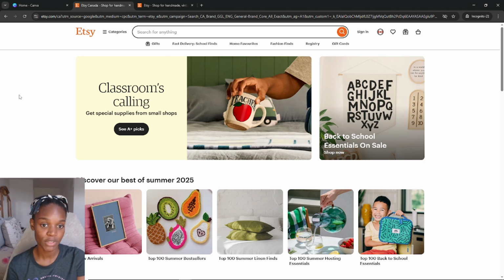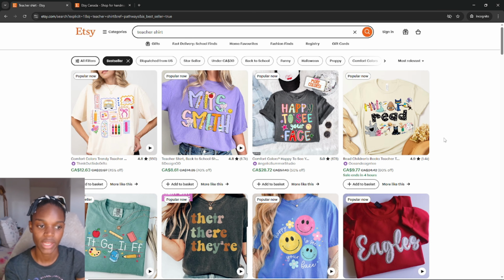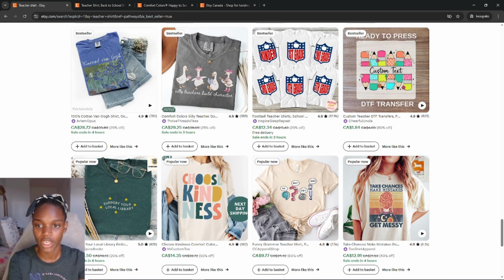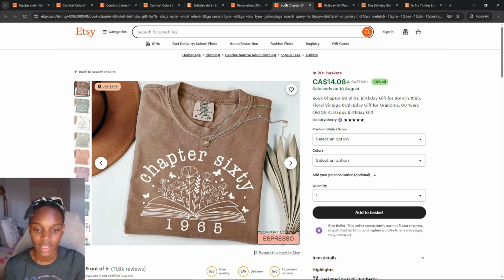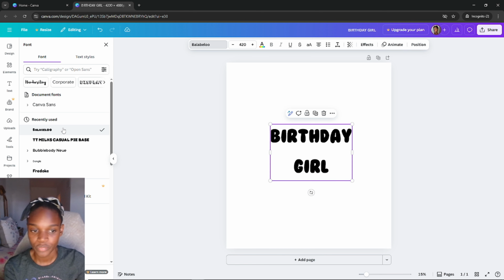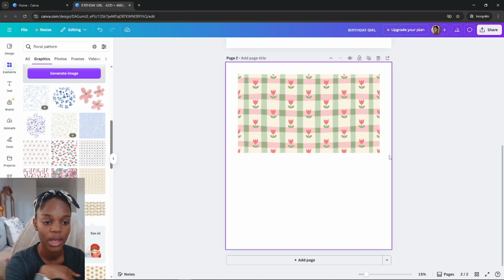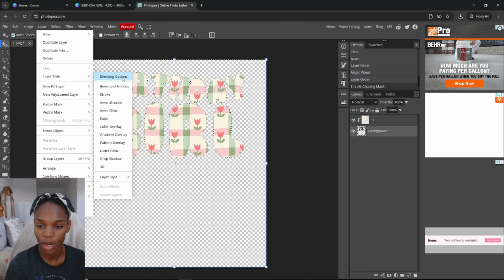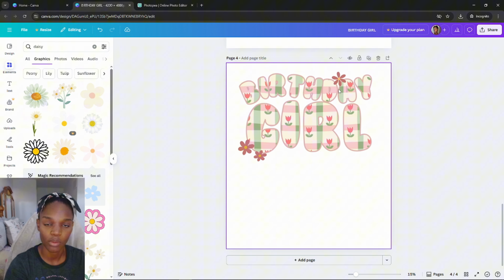How to Create a Bestselling Etsy Design in Canva (Step-by-Step Beginner Tutorial using Free Tools)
In this video, I’m walking you through exactly how I used a trending design style to create a potential bestseller all for FREE step by step in Canva. We’re combining real Etsy trend research with a beginner-friendly design tutorial so you can follow along and apply it to your own niche ✨

👋🏾 I’m Tianna, a 25 y/o mom and student, building multiple income streams online one step at a time.
Whether you're just starting your Etsy shop or figuring out how to make it work, I hope this video helps you feel like you're not alone in the process. 😌

💬💖 The comment section is the groupchat! Share what you would change about this design to make it better! 🔥

⏱️ TIME STAMPS ⤵️
00:00 - Intro 👋🏾
00:33 - Today's Tutorial 🔥
01:00 - Design Research (FREE Method) 🔍
07:26 - Currently Popular Design Trend
08:45 - Birthday Phrase Research 🥳
10:16 - Designing in Canva 🎨
14:21 - Pattern Selection 🌺
15:39 - Pattern in Text with Photopea (FREE)
19:17 - Adding Additional Elements/Graphics
21:01 - FINAL DESIGN
22:08 - Selling in Saturated Niches
22:39 - How Much I Spent in Etsy Ads!

Sub Count: 470 🤍 (love youu)